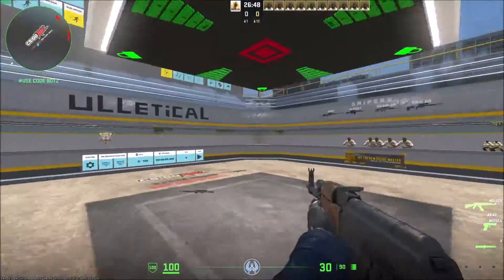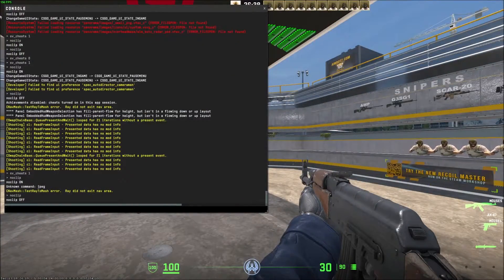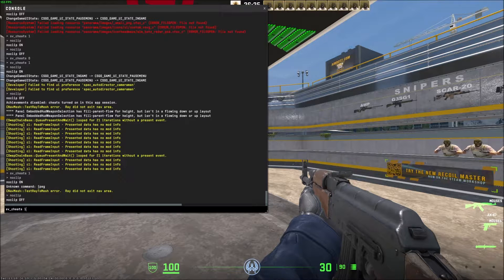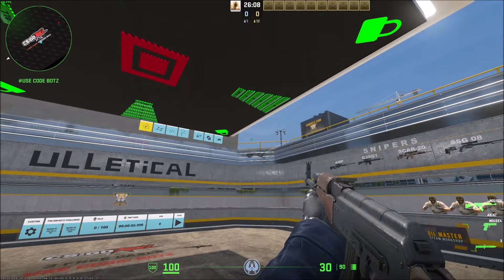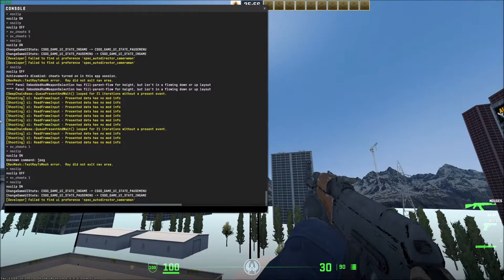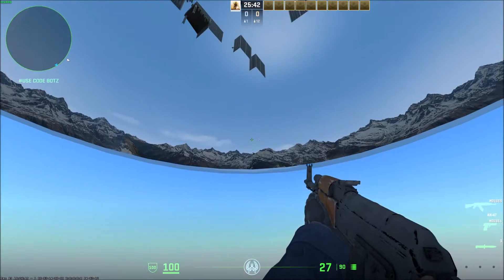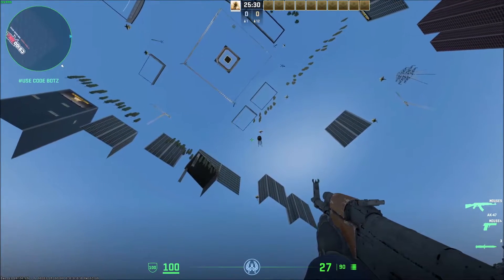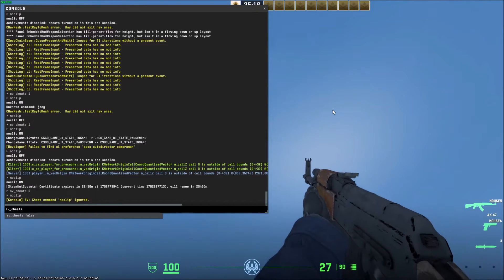How to Get NoClip in CS2!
How to get NoClip in Counter Strike 2 (CS2)!

Commands:
sv_cheats 1
noclip